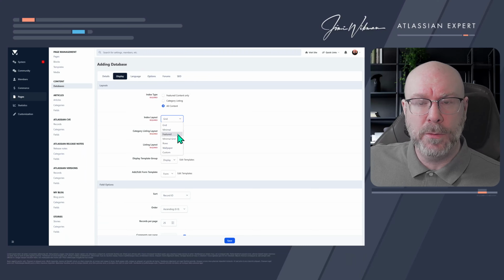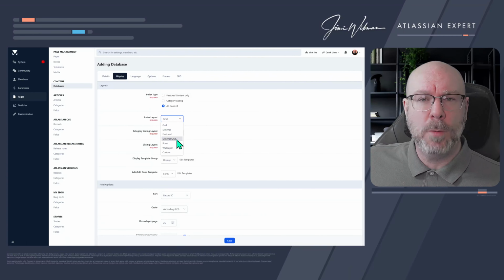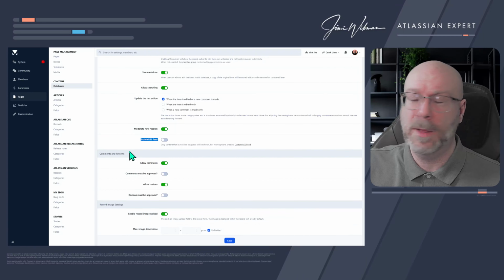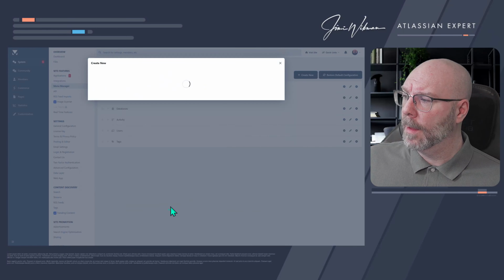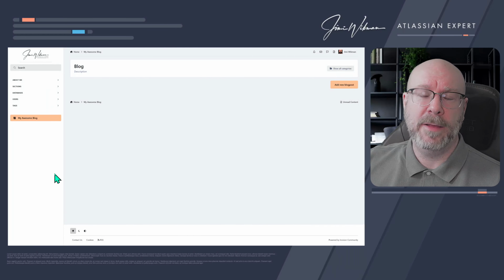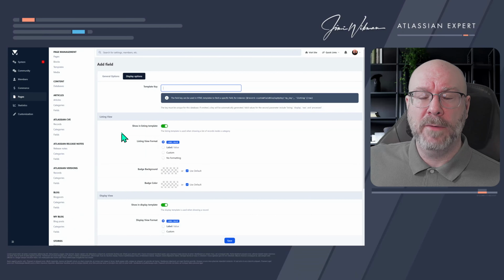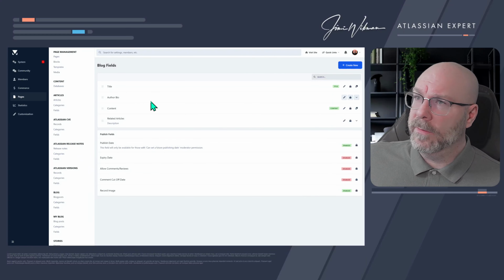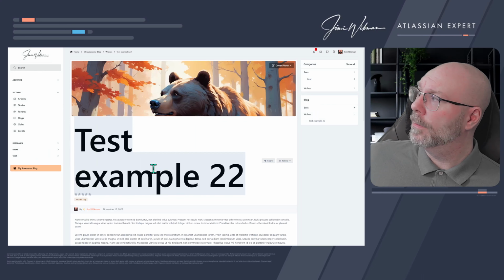Invision Community V5: Pages Introduction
An introduction Video for Pages, the CMS for Invision Community. In this video I go over how to create a database, how to work with categories and widgets and of course how to create custom fields. I also briefly go over templates and show some ways I have set up database relations.

This is intended for those of you that are new to Pages for Invision Community, or if you want a refresh on the V5 version.